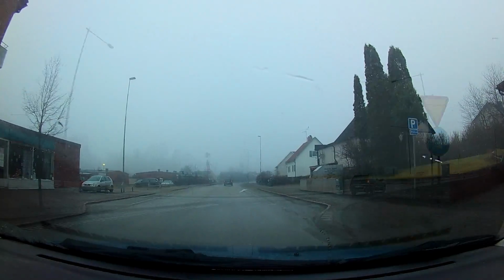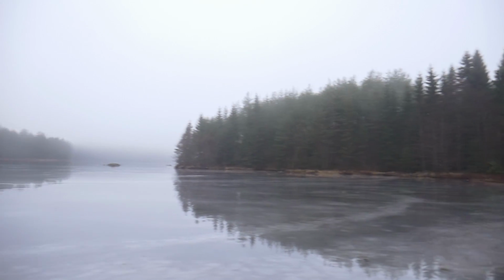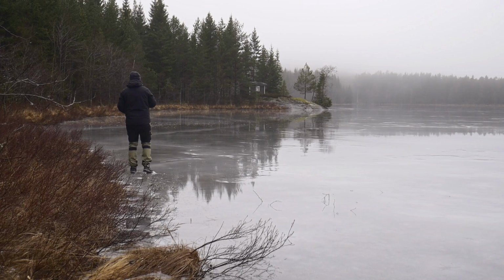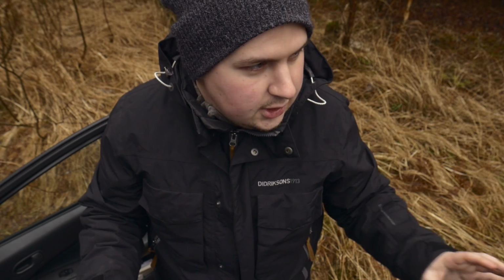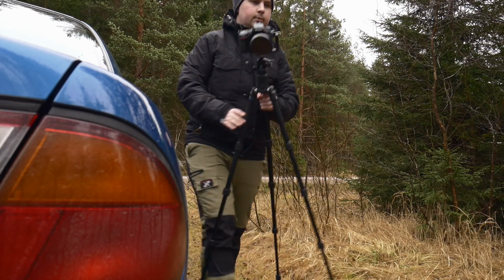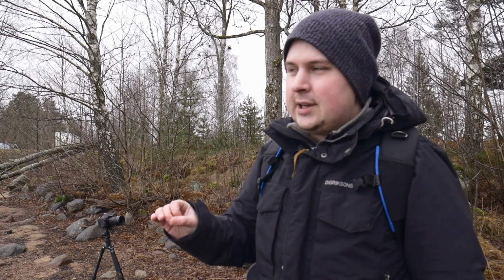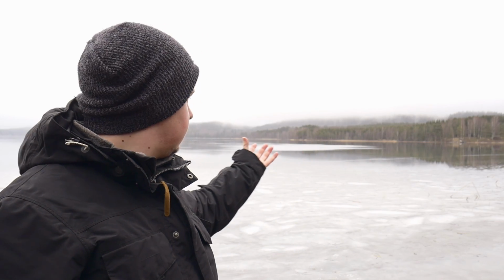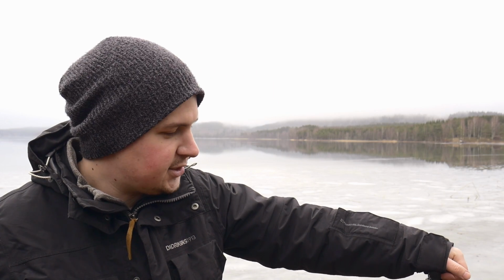Landscape photography | Perfect reflections with fog and ice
In this Photography Adventure I explore the road around the lake of Edslan. I get perfect conditions for more moody landscape photography with reflections, fog and ice!

Nikon D600 @ Amazon
Nikon 1 J5 @ Amazon
Panasonic G7 @ Amazon
Denver ACT-8030W @ Amazon
LG G4 @ Amazon

Nikon 16-35mm f/4 VR @ Amazon
Nikon 50mm f/1.8 @ Amazon
Sigma 70-200 f/2.8 OS @ Amazon
Nikon 1 10-30mm f/3.5-5.6 VR PZ @ Amazon
Panasonic 14-42mm f/3.5-5.6 MEGA O.I.S. @ Amazon
Panasonic 45-150 f/4-5.6 MEGA O.I.S. @ Amazon

Haida 10-stop ND-Filter @ Amazon
Haida Polarizing Filter @ Amazon
Ebay 4-stop ND-Filter